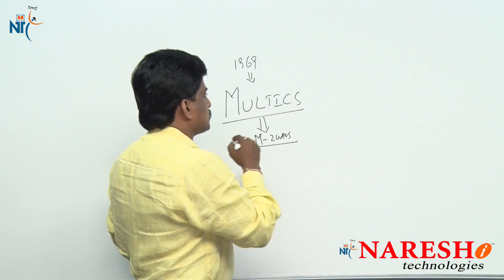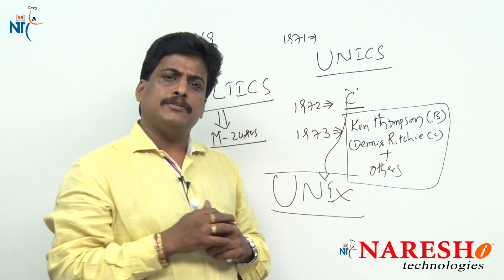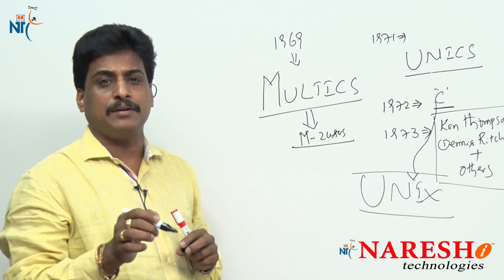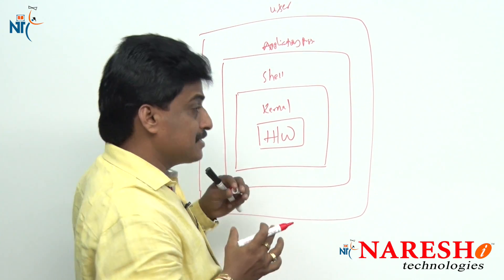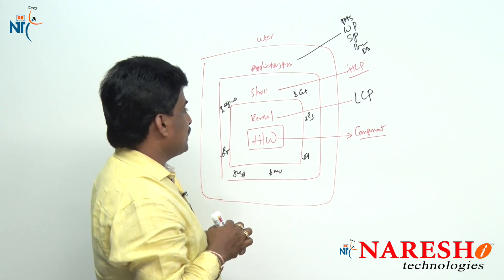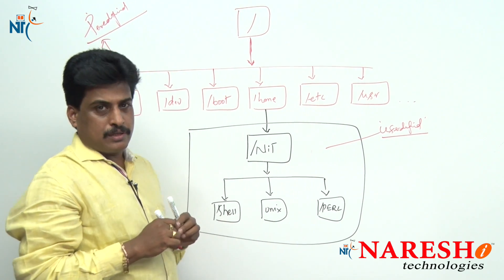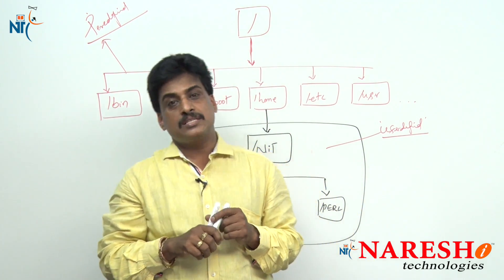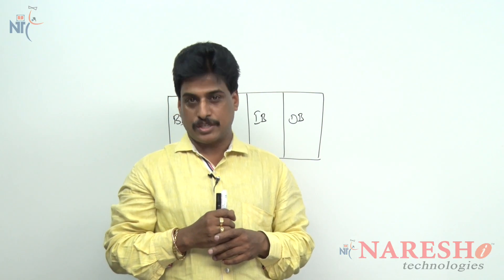UNIX Architecture and File Systems, Blocks | UNIX Tutorial | Mr. Subba Raju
Welcome to our Linux Tutorial Series!

In this video, we’ll explore the fundamentals of Linux, a powerful operating system for managing and manipulating data. Whether you’re new to Linux or looking to enhance your skills, this series will provide comprehensive insights and practical examples.

🔹 Course Details:

• Topic: Linux Course Overview | NareshIT

📚 Learn Linux with NareshIT and elevate your system administration skills to new heights.

💡 Our Online Training Features:

• 🎈 Industry-Specific Scenarios
• 🎈 Flexible Timings